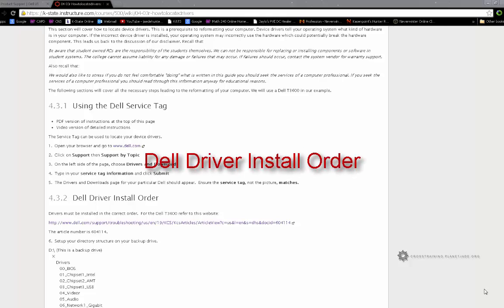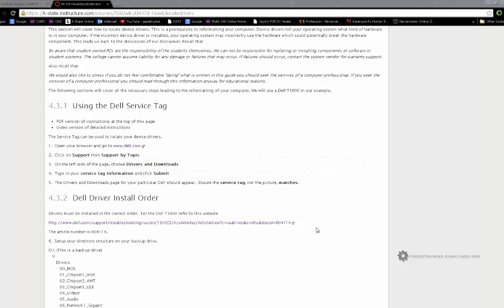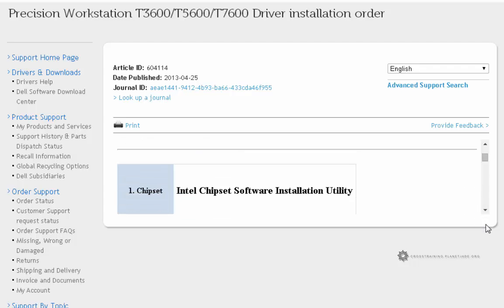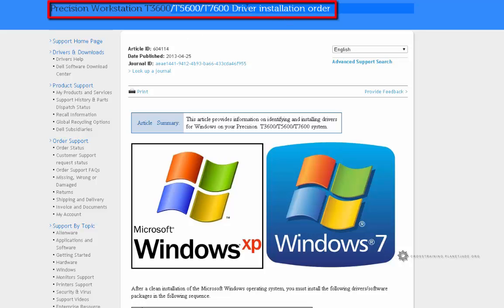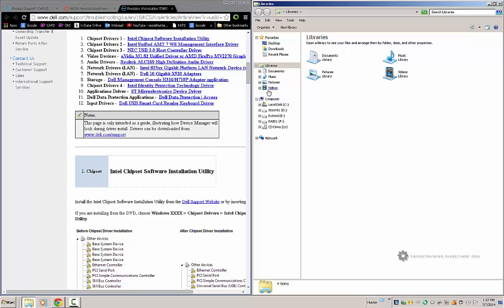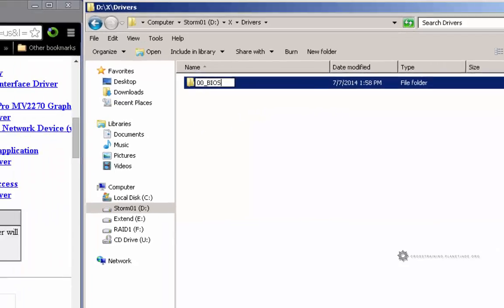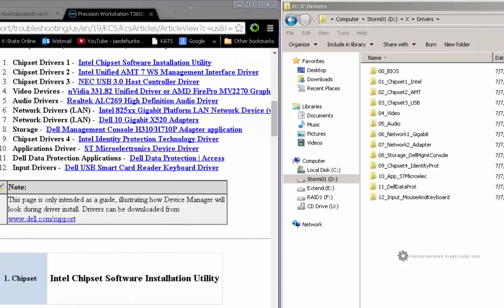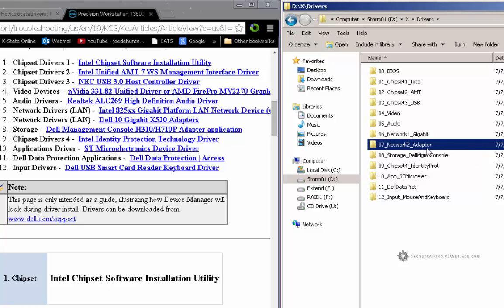4.3.2 Dell Driver Install Order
Which order should these drivers be installed.